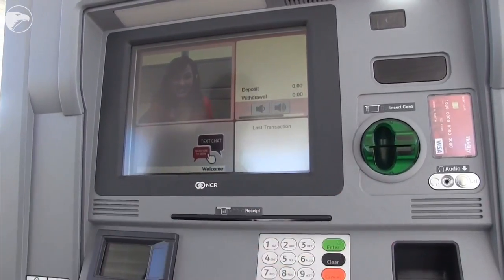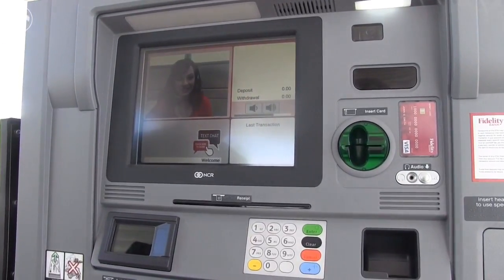Future Of Banking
Shane Stuhlsatz, retail operations manager for Fidelity Bank explains how the bank's new automated teller works.  The drive through teller at the Fidelity's new bank in the 3100 block of South Seneca will feature all new technology in banking for Wichita. The new branch will open Monday with a number of new features as part of their bank of the future. (Video by Bo Rader / The Wichita Eagle)